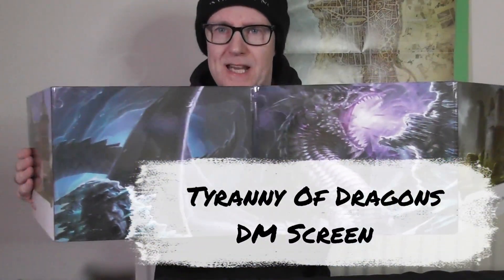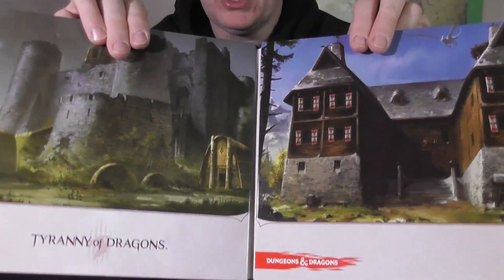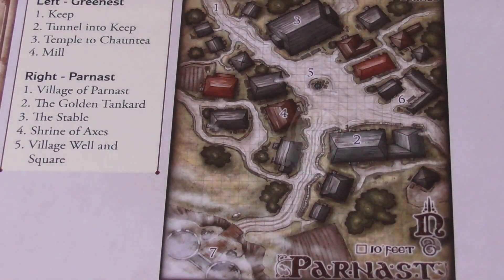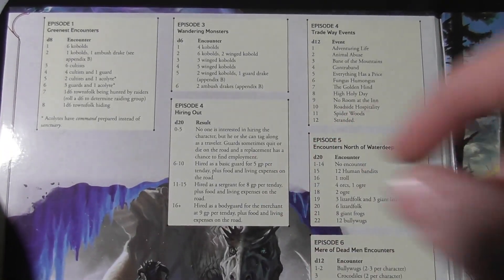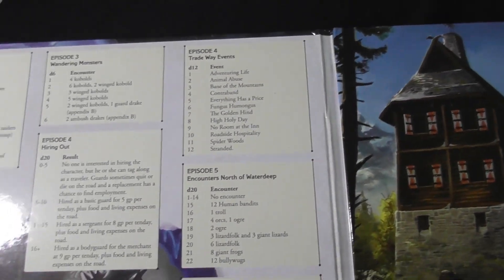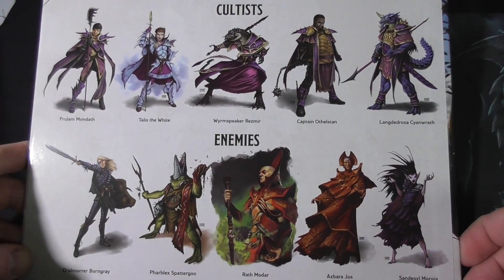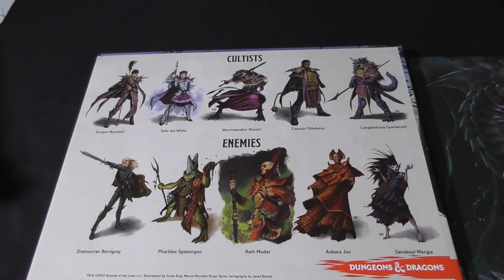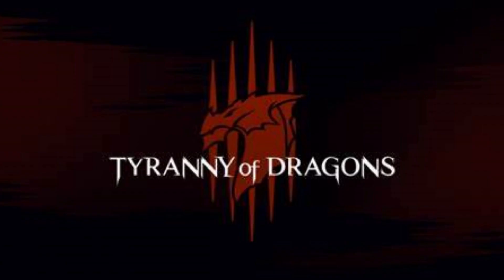Hoard Of The Dragon Queen DM Screen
If you love DICE, then please check out my link for Dice Legion

Cwhitehouse1